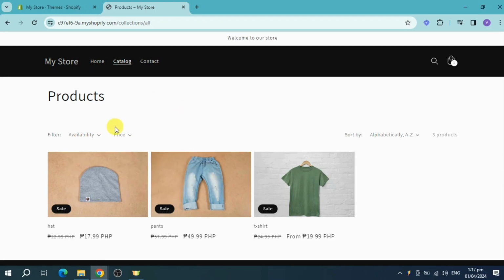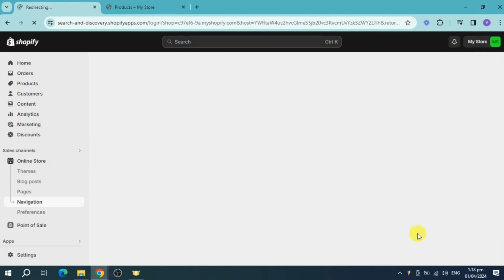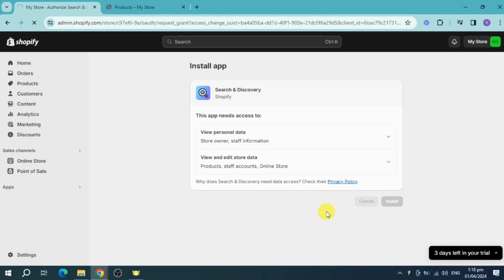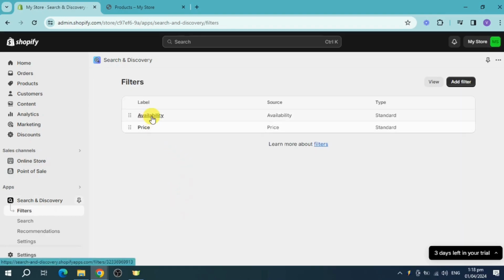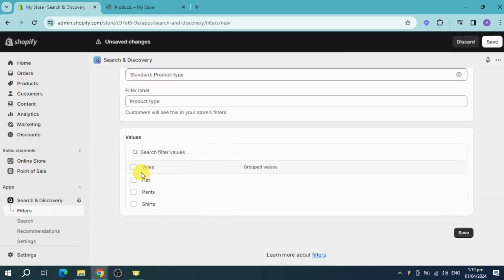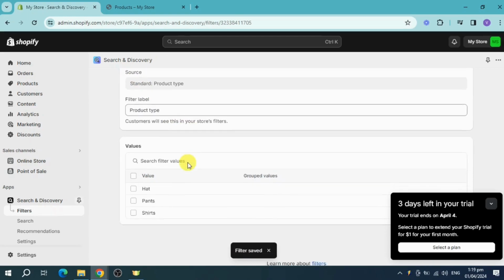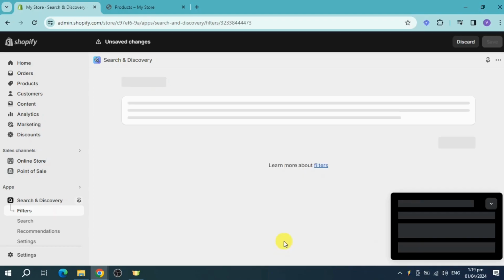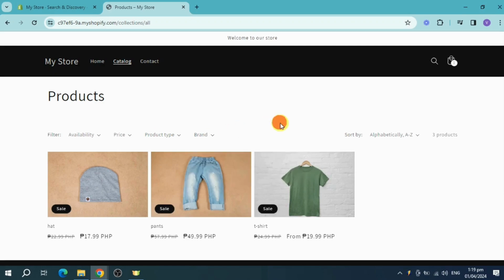How to Add a Product Filter in Shopify | Shopify Tutorial (2027)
Want to help your customers find products quickly and easily? Adding a product filter to your Shopify store enhances navigation and improves the shopping experience. This tutorial will guide you through setting up product filters in Shopify.

In this tutorial, you’ll learn:
How to enable product filtering in Shopify’s online store settings.
Step-by-step instructions for customizing filters based on product attributes like size, color, and price.
Tips for optimizing filters to match your inventory and improve user experience.

Streamline shopping—follow these steps to add a product filter in Shopify!